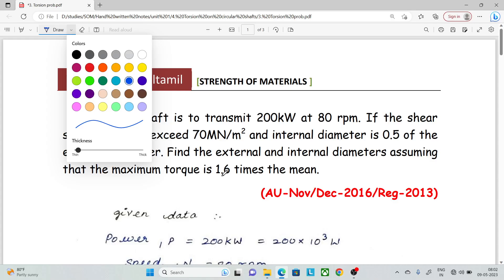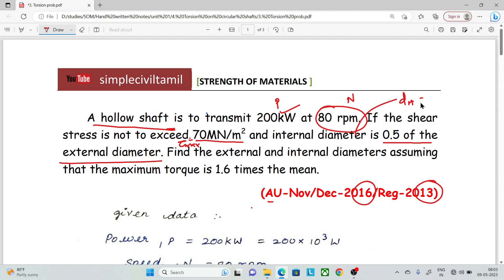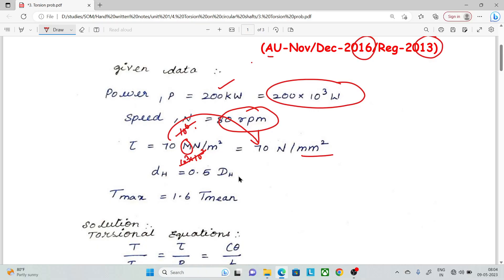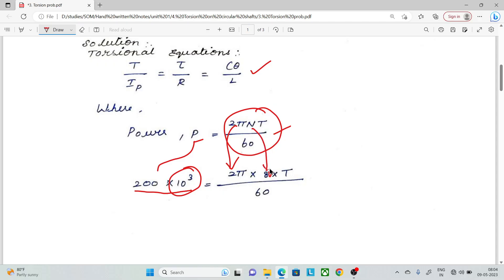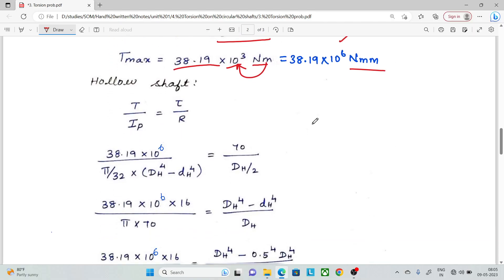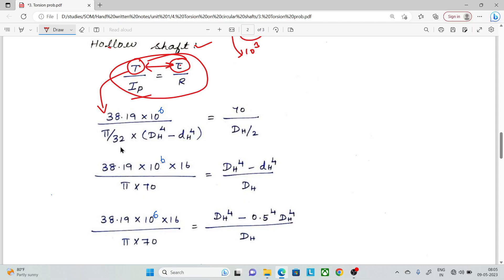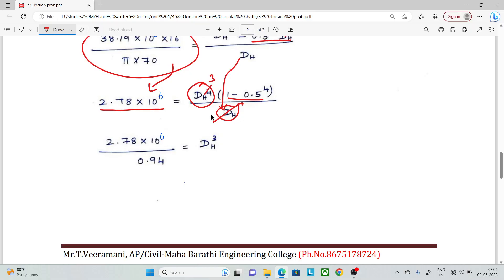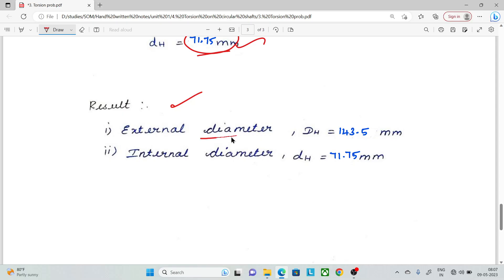Torsion on circular shaft problem 2